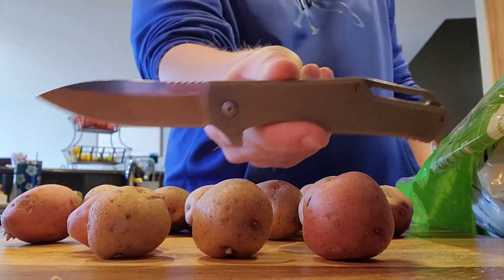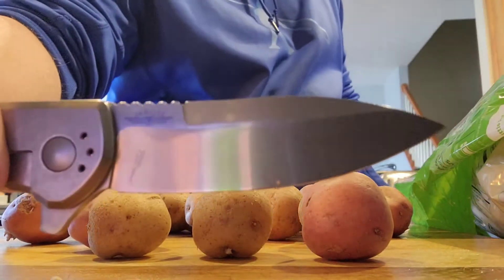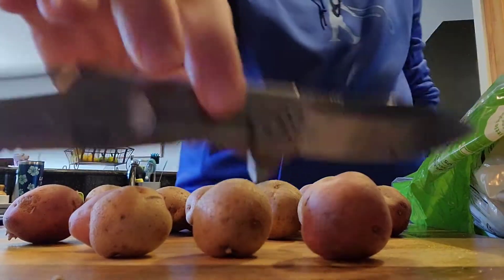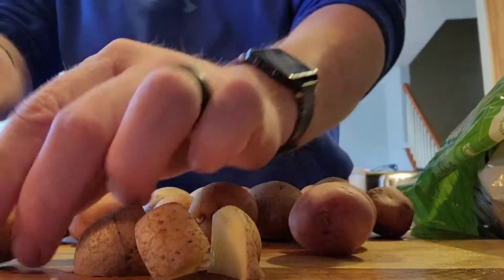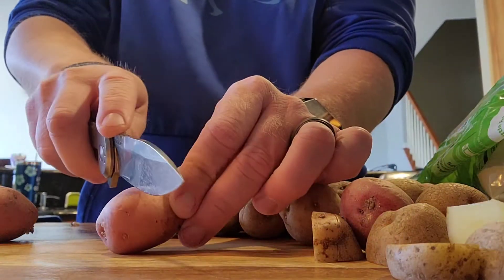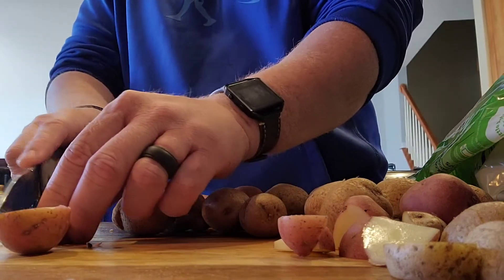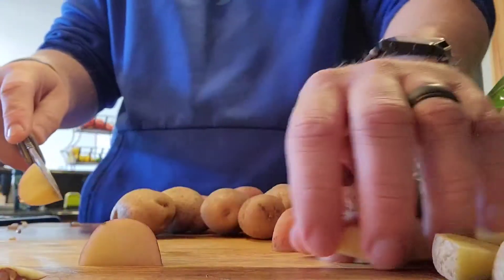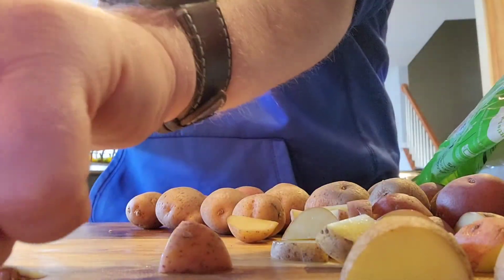Ka-Bar Jarosz Flipper - Quick Look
Showing off a knife I've had for awhile that doesn't get much press. What are your thoughts on this knife and Aus8 steel?